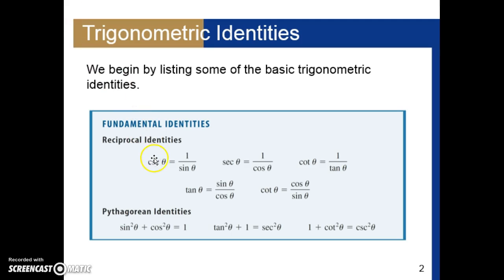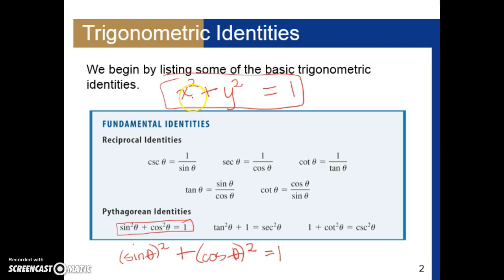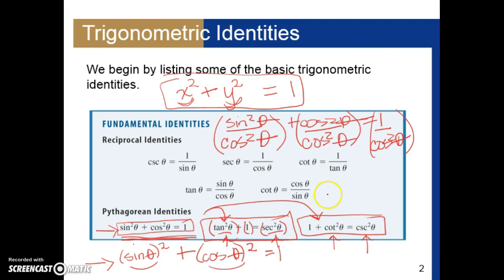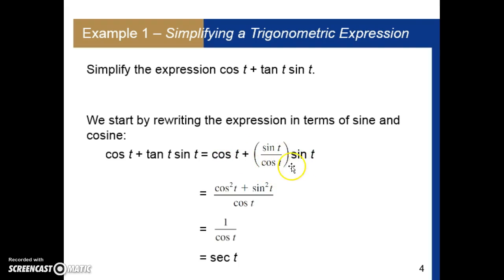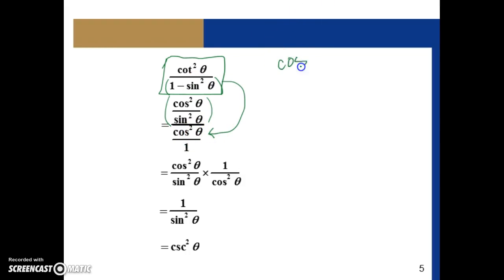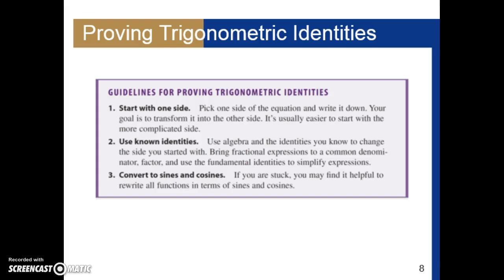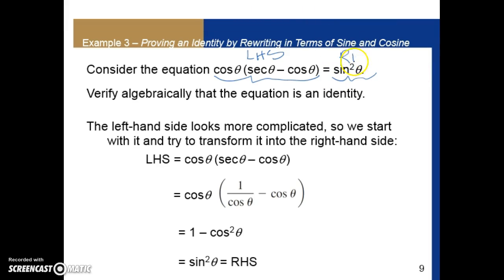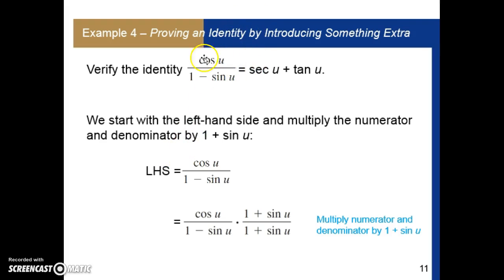Basic Trig Identities 1